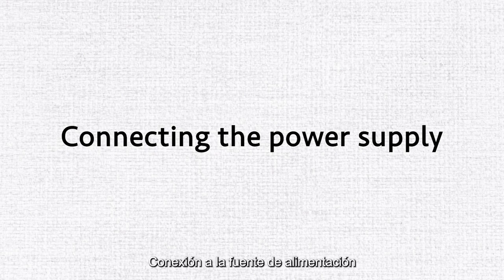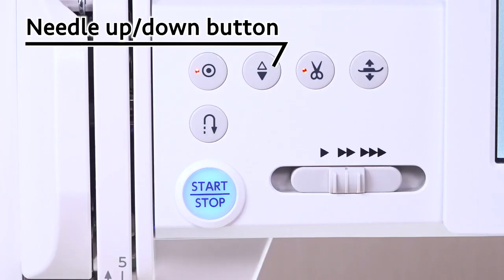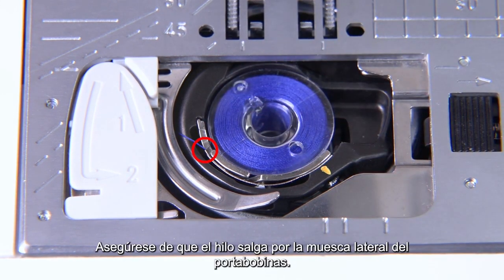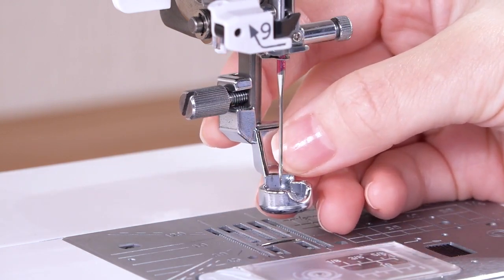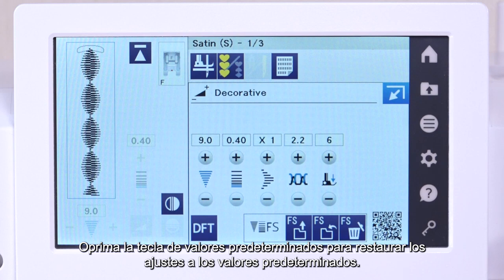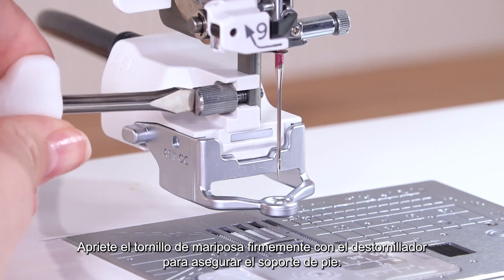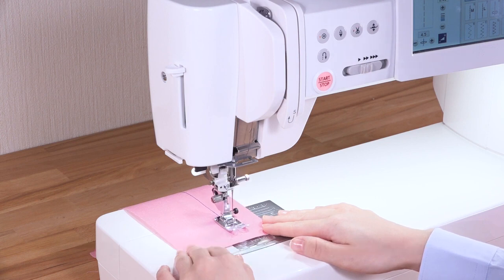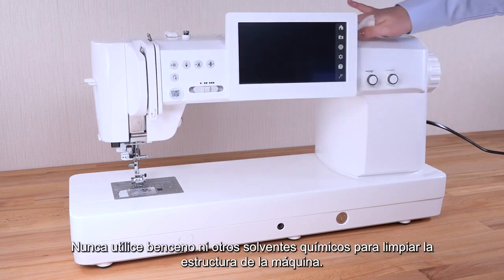Elna eXcellence 792PRO - Vídeo presentación